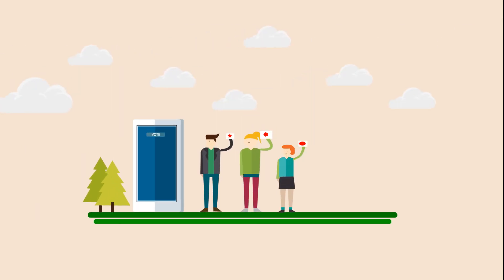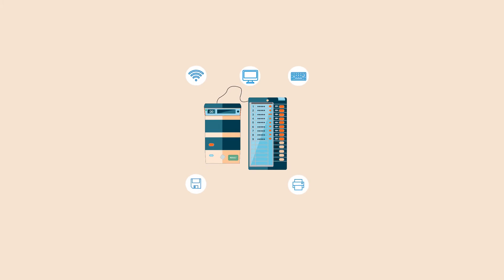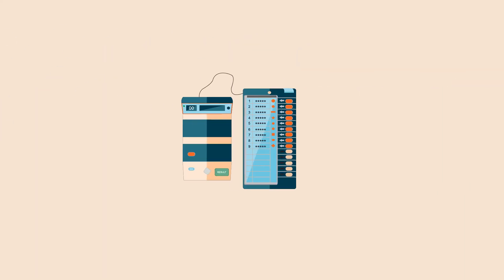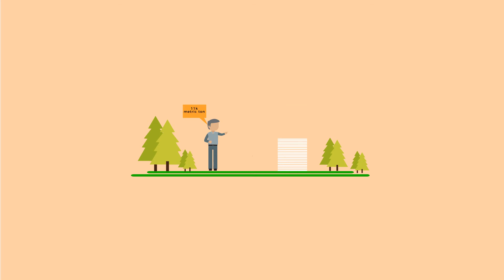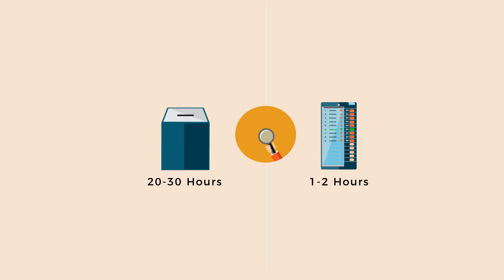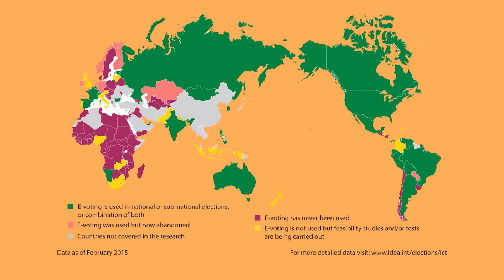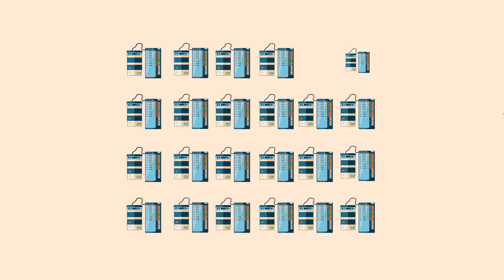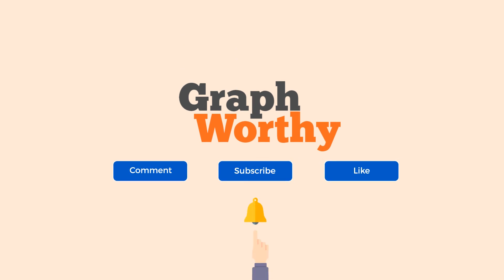Can you hack EVM (Electronic voting machine)?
The question that paper ballot are better or the electronic voting machines is still a matter of controversy. The voting machine has been in news for various controversial reasons ranging from hacking, accessing it with bluetooth. This video explore more about the security aspects and advantages/limitations of both the methods.